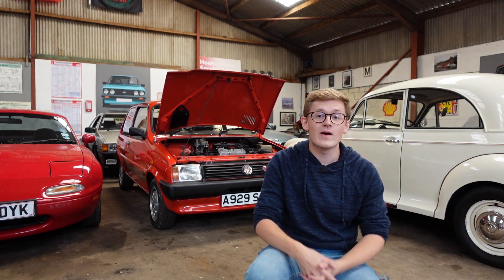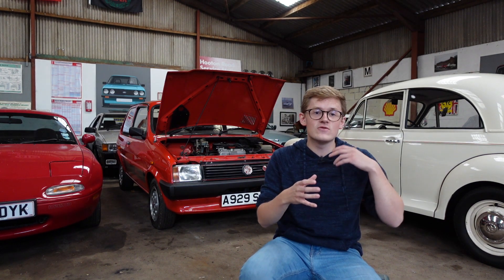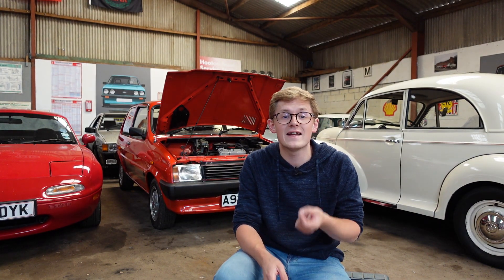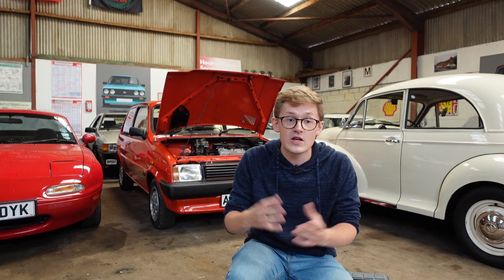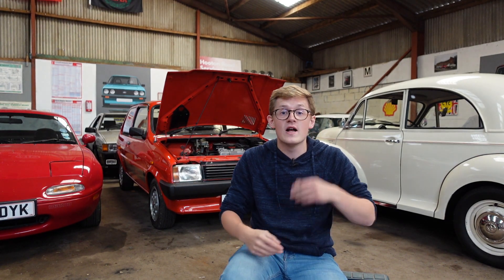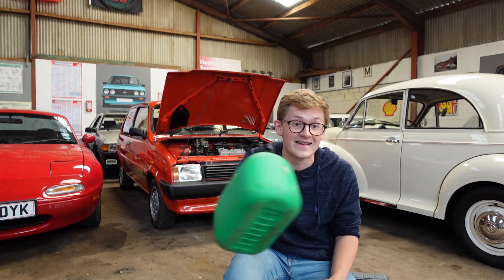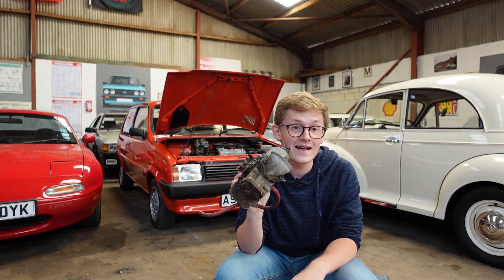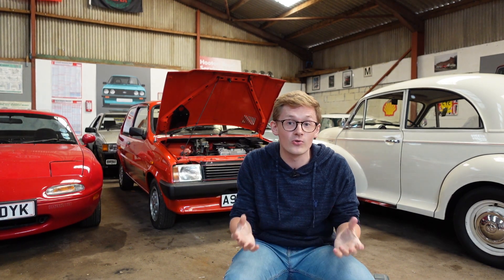E10 Petrol - Its Effects on You, the Environment, and Your Classic Car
On 1st September E10 fuel was rolled out across the UK, replacing E5 as the standard grade of petrol. But in the time since, plenty of fuss has been made over its possible impacts.
This video will discuss E10's impact on the average consumer, the environment, and our beloved classic cars.

If you're interested in the study on engine wear, then here it is:
SAE Technical Paper 811199, ‘The Effects of Alcohol Fuels and Fully Formed Lubricants on Engine Wear’

00:00 Introduction
00:52 How Fuel is Classified in the UK
02:25 E10: The Chemical Difference
03:26 The Practical Effects
06:51 The Environmental Effects
11:15 The Mechanical Effects
17:05 Conclusion